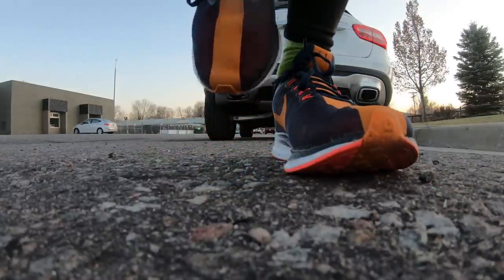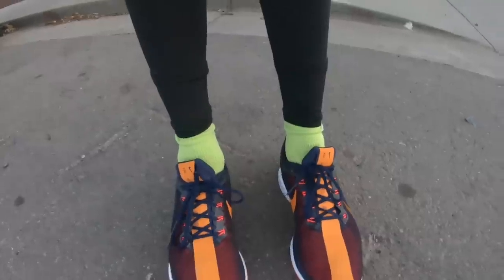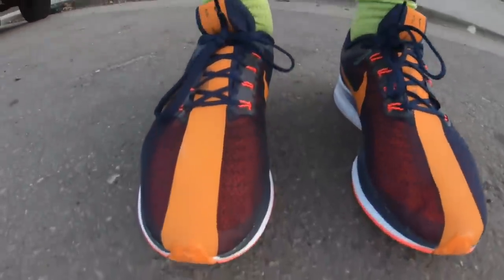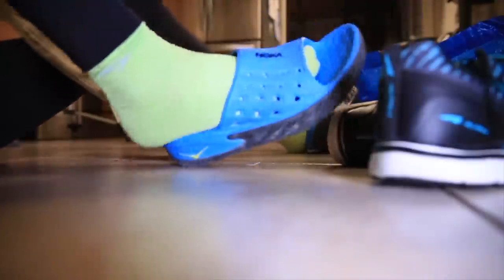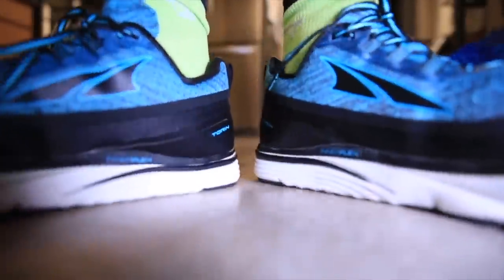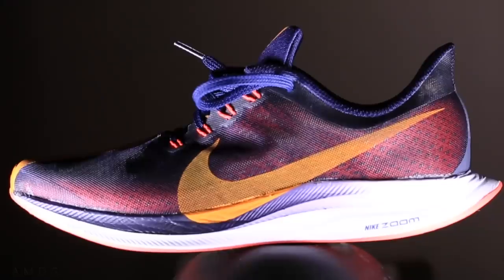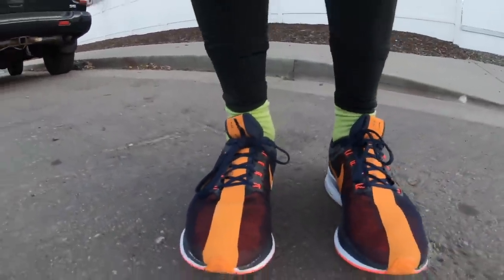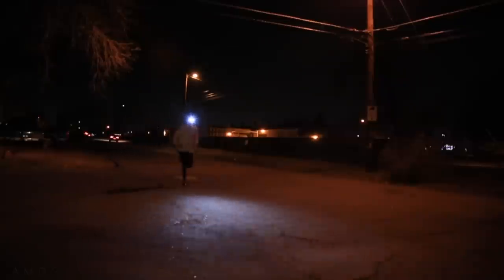Nike Pegasus 35 Turbo Mile Repeats on Pavement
🔹 You can pick up the Nike Pegasus Turbo from Running Warehouse using this

Nike Pegasus 35 Turbo is back on the feet for some speed work in the mile repeats department. Mile repeats are a fascinating prospect, especially on pavement, and most especially because I have not done mile repeats in about ten years when I was a the University of Colorado, under the tutelage and guidance of Mark Wetmore. The Nike Pegasus 35 Turbo running shoes did me some good work today, no doubt. For some reason I heard some slapping noise during the mile repeats in the Nike Pegasus 35 Turbo running shoes. I’m not sure if it is the plantar fasciitis changing my foot strike, or perhaps it is the running shoe? Overall I’m very pleased with how these running shoes performed at higher speeds. My mile repeats averaged around the 5:15/mile mark, so not bad, but also not as fast as I was hoping. I’ll take it though, and I’m confident I will get faster before the Turkey Trot adventures on Thanksgiving in the Nike Vaporfly 4% Flyknit shoes. Onward and upward.

🔻Running Gear that I Love buy from Amazon below. 🔻

🔻Camera Gear for Vlogging, buy from Amazon below 🔻

- SYRP Genie (time-lapse)
- Magic Carpet Slider

Seek Beauty
Work Hard